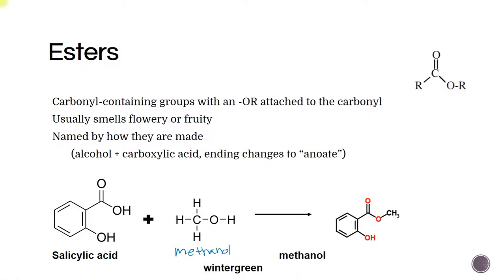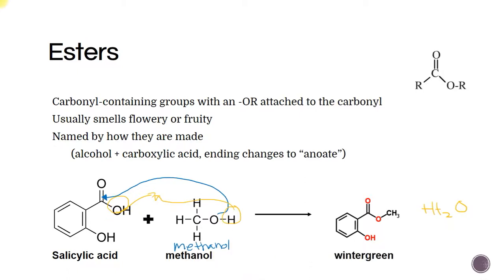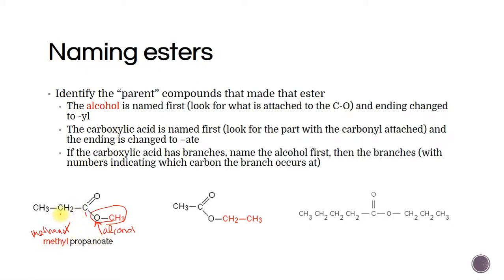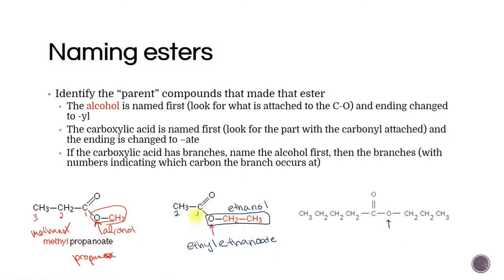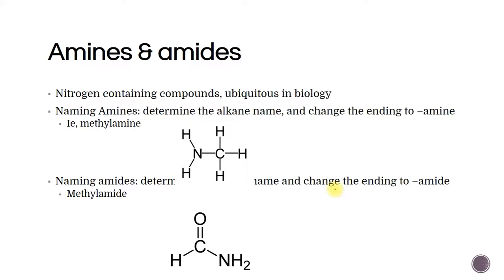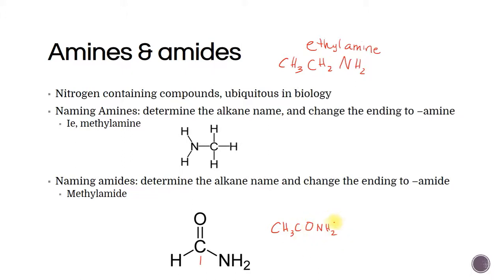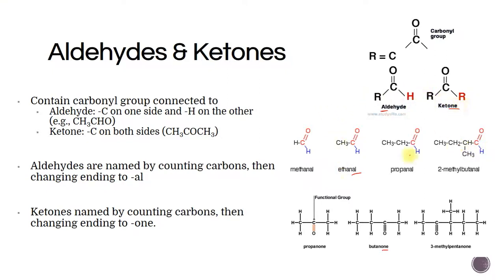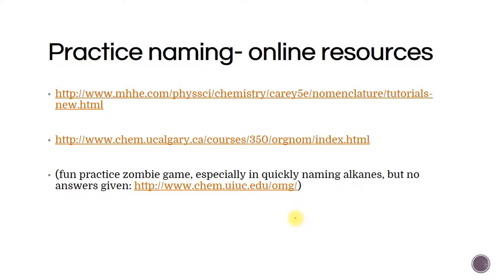CH112 organic functional group naming (video 2 of 2)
finishing the discussion of organic functional group naming (intro)